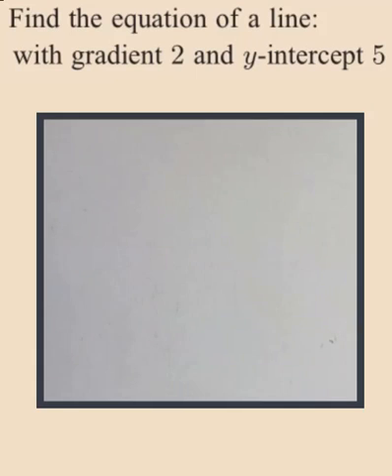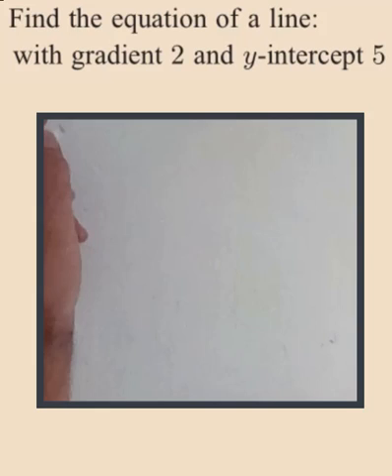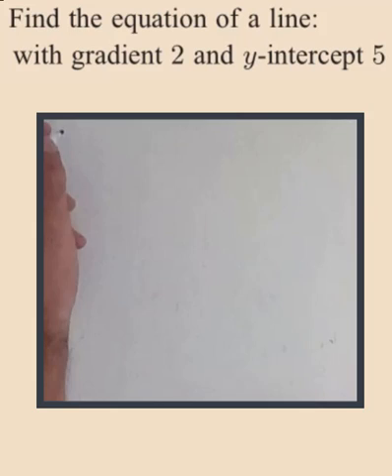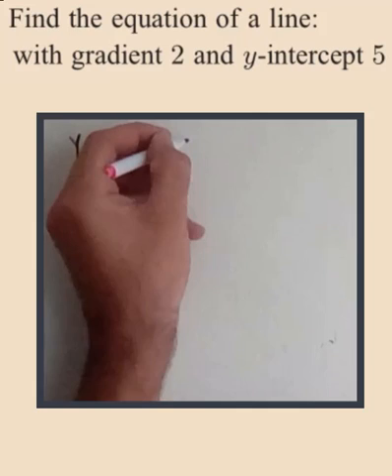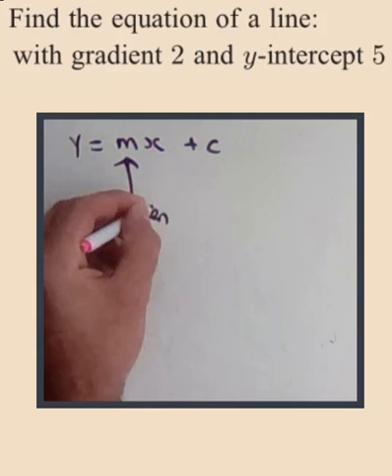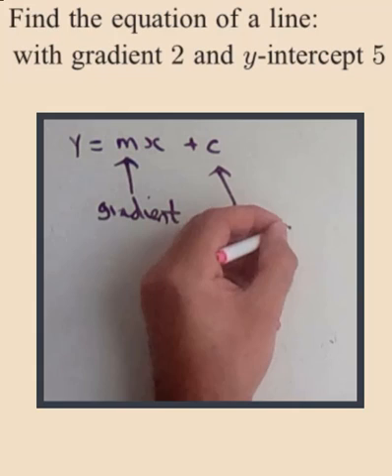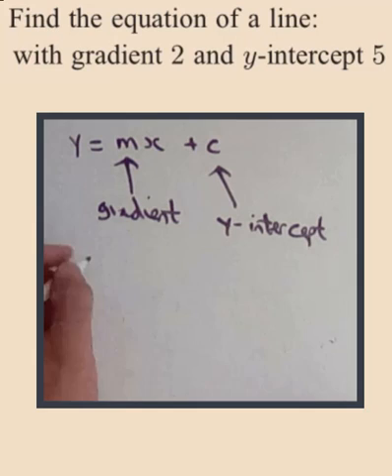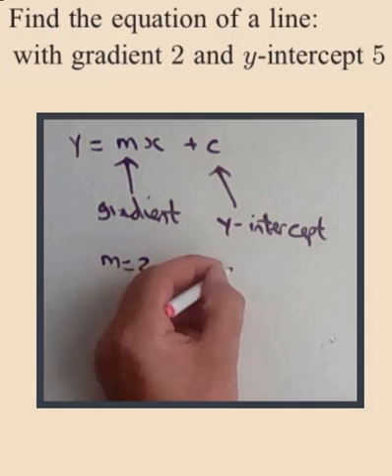Simple equation of a straight line y = mx + c